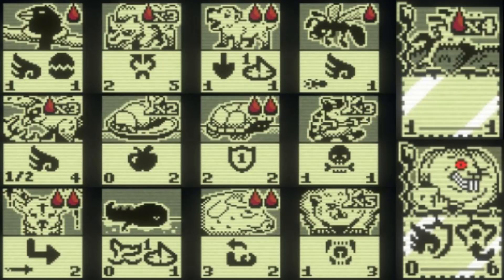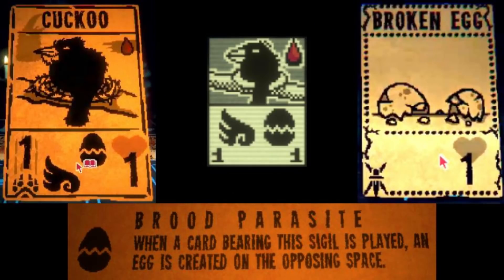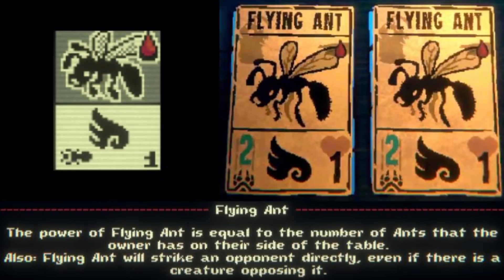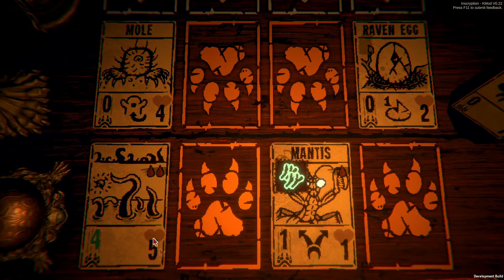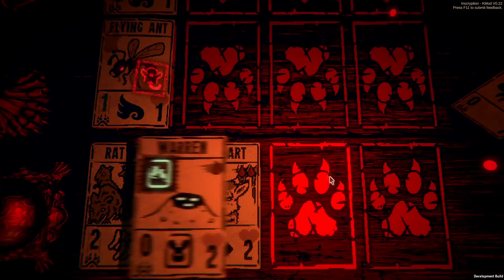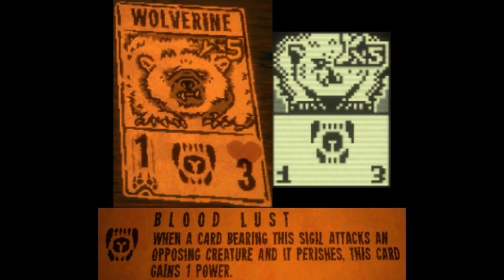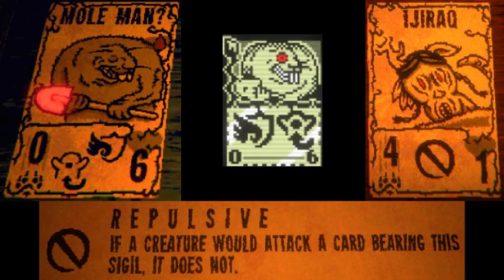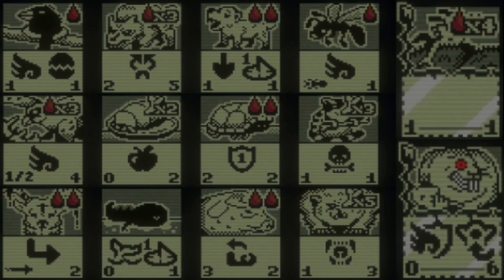All New Cards In Inscryption Kaycee's Mod Explained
Showing every new and unlockable card and sigil in Inscryption Kaycee's Mod as of v0.22.